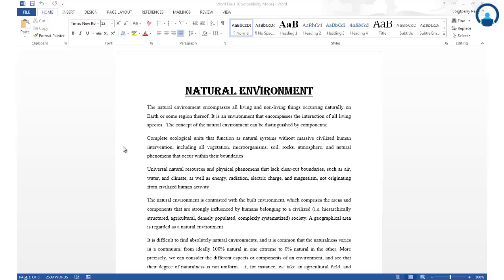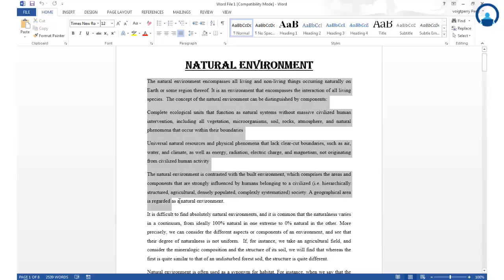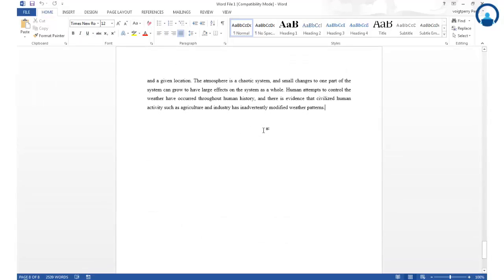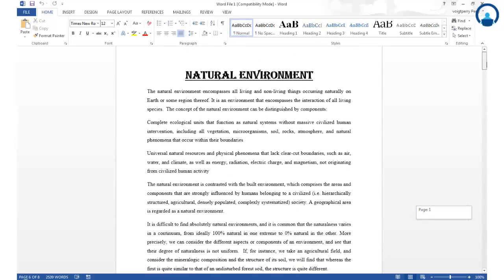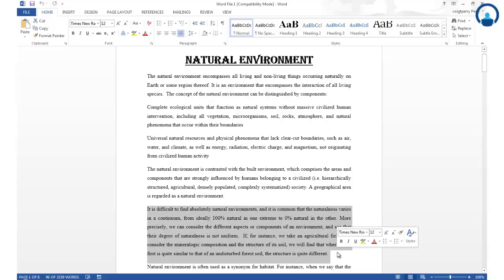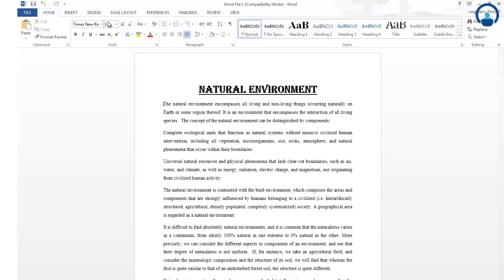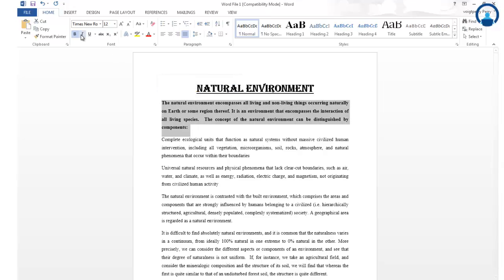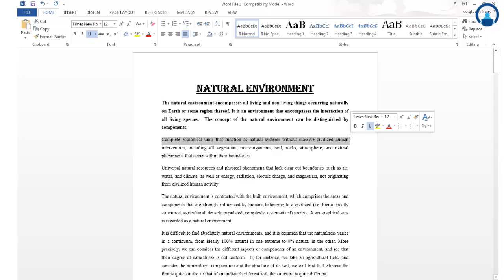Selection of Text Word 2013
Besides entering text, selecting text is probably the most common task for most Word users. Almost every task begins by selecting something. Perhaps that's why there are so many ways to select text.